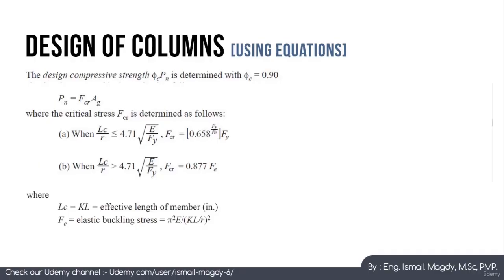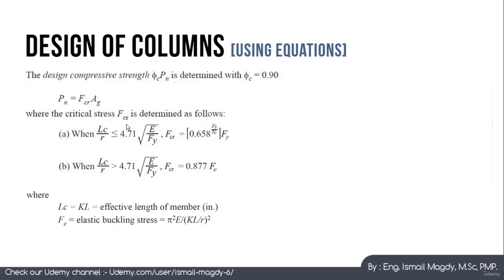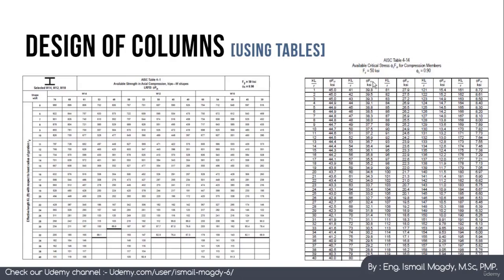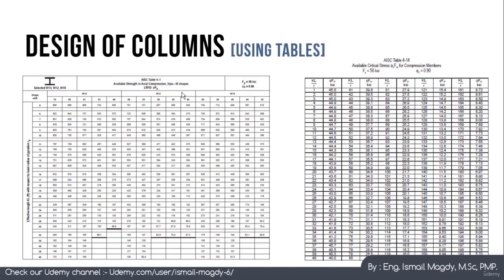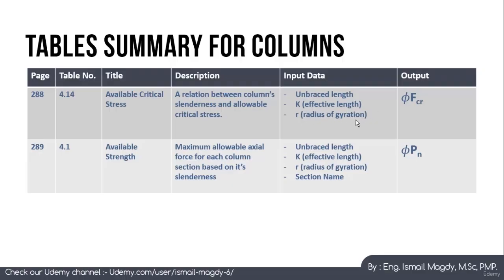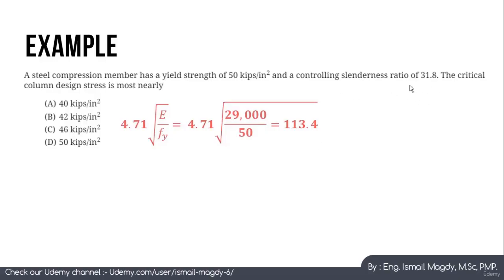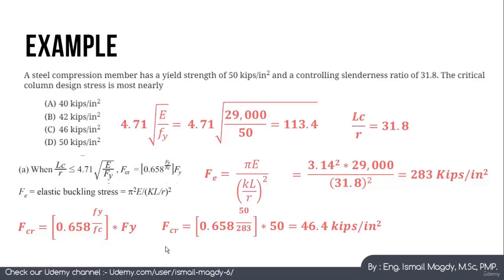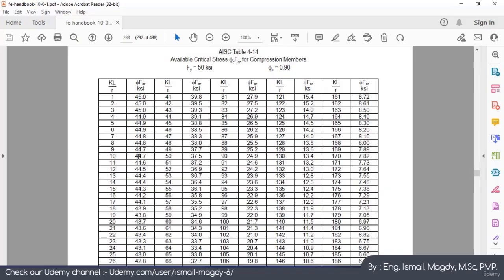Steel Column Design | Structural Steel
Learn how to perform structural design of steel columns according to modern codes such as AISC 360, ASCE 7, and IBC. This video covers the fundamentals of axial compression, buckling behavior, column curves, and LRFD/ASD design. High-volume keywords like steel column design, AISC column design, axial compression steel, and buckling strength appear early to maximize SEO visibility.

In this tutorial, we break down how steel columns resist axial load, why buckling governs most failures, and how AISC defines column strength using the Euler formula, inelastic buckling curves, and φ/Ω safety factors. You’ll learn:

✔ How to classify steel columns (slender vs non-slender)
✔ Effective length factor K and alignment charts
✔ Axial strength equations (LRFD & ASD)
✔ Fcr, Fe, λc, φPn, and Pn calculations
✔ Local buckling, global buckling & stability concepts
✔ Use of AISC Column Curves (A/B/C/D)
✔ Practical steps for selecting W-sections
✔ Example: Design of a steel column for axial load
✔ Typical detailing and base plate considerations

This is ideal for civil engineering students, new structural designers, and those preparing for steel design coursework or engineering exams.

⏱️ TIMESTAMPS

00:00 – Introduction
00:45 – What steel columns do
02:20 – Buckling vs yielding
04:00 – AISC design philosophy
06:20 – Effective length factor K
08:30 – Axial strength equations
10:40 – Example: φPn & Pn
12:50 – Choosing a steel section
15:10 – Common errors in column design
17:00 – Summary & next steel topic